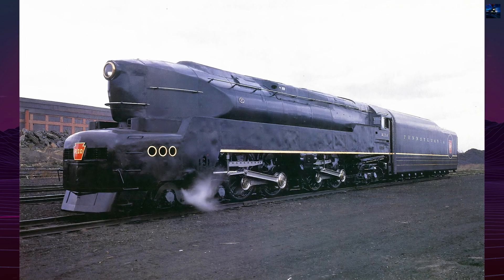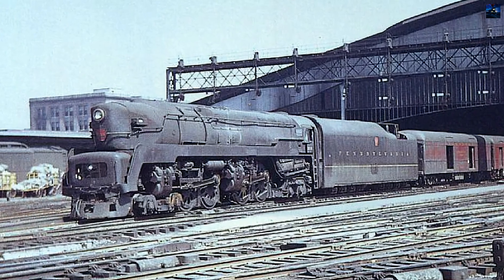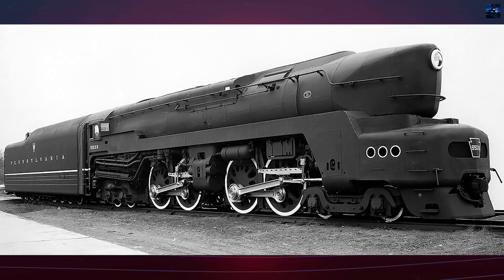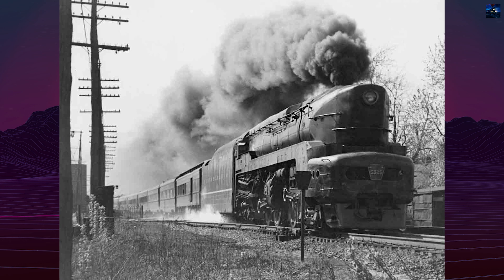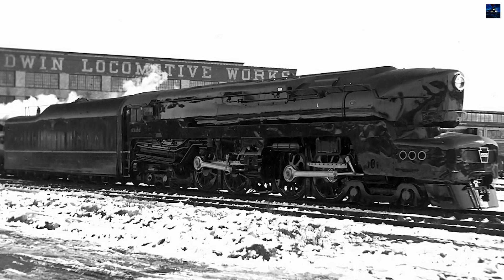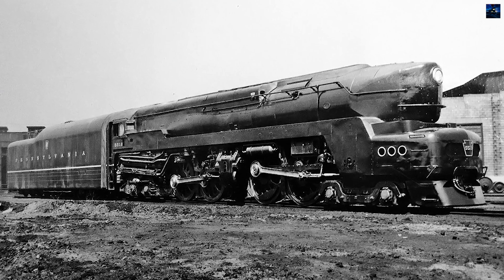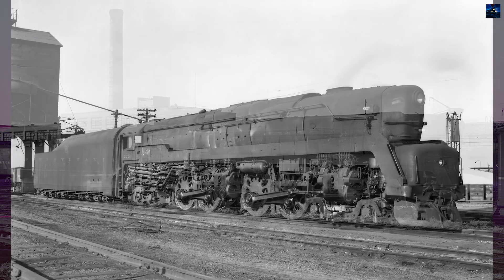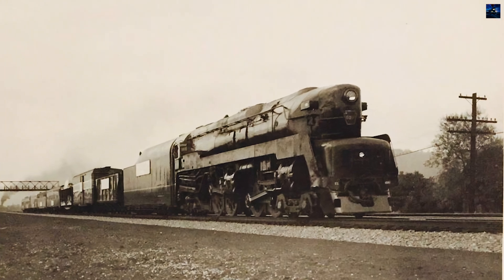Pennsylvania Railroad T1: Raymond Loewy’s Forgotten Marvel of Engineering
Discover the fascinating story of the Pennsylvania Railroad T1, the last and most controversial steam locomotive built by PRR. This video explores the T1's revolutionary duplex design, its impressive 100+ mph speeds, and the 6,550 ihp power output that made it a legend. Learn about the engineering challenges, operational difficulties, and the ultimate fate of these magnificent machines. From its 1942 introduction to its 1956 retirement, the T1 represents a pivotal moment in railroad history. We also touch on the ongoing T1 Trust project to build a new T1 for the 21st century. Perfect for train enthusiasts, history buffs, and anyone interested in iconic American engineering.

00:00 - Intro Retro Transport
00:05 - Pennsylvania Railroad Class T1 History
02:37 - Outro Retro Transport